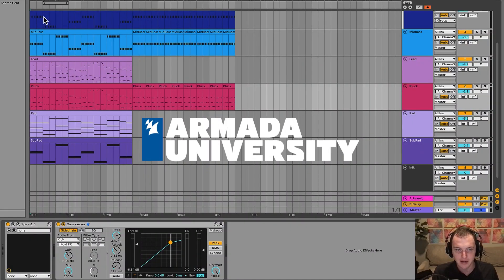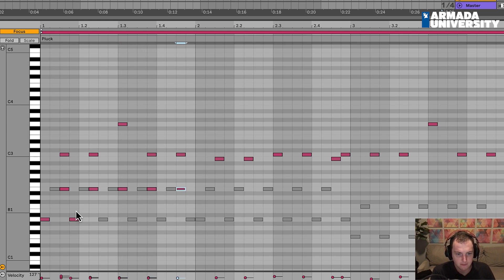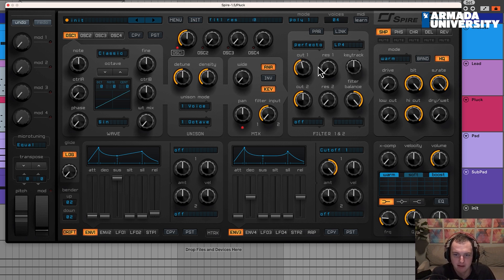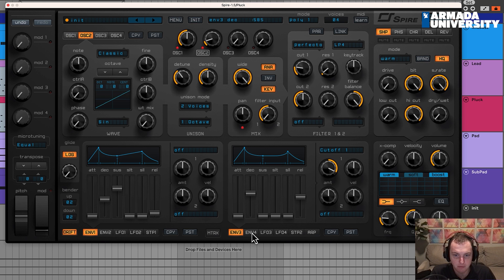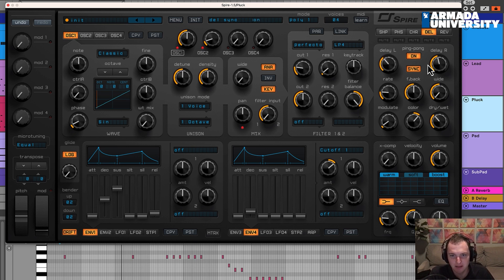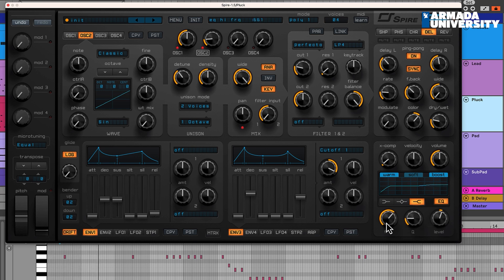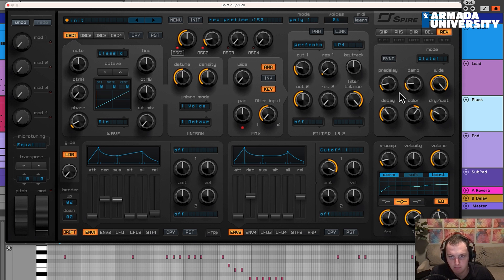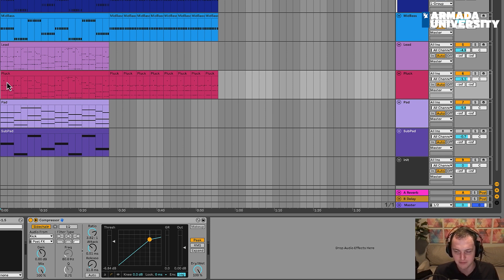Armada University: Sound Design for Uplifting Trance: Pluck (with MYR)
Having created both an Ableton Live template for uplifting trance AND a preset pack for Spire together with ReOrder, Paul Mayer (MYR) teams up with Armada University for ten educational sound design tutorials. In this video, Paul creates a pluck from scratch to teach you how to create your own sounds for uplifting trance music in Reveal Sound’s Spire plugin.

Check out Armada University for more music production masterclasses, remix contests, demo feedback and producer tools